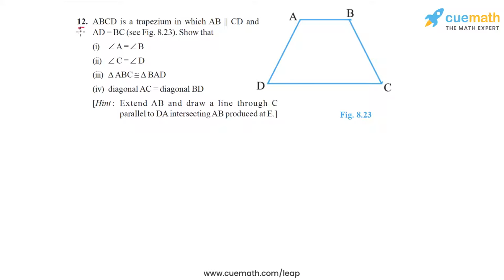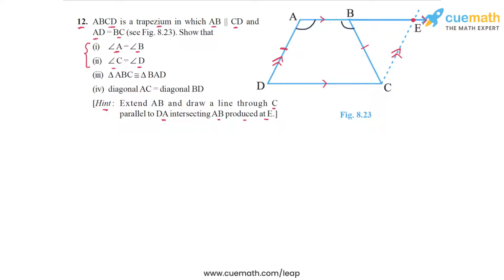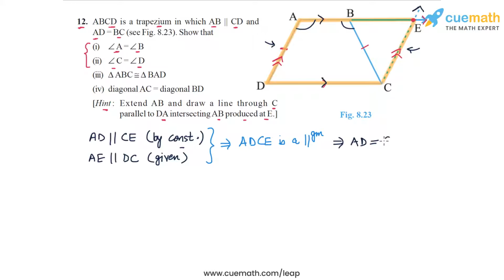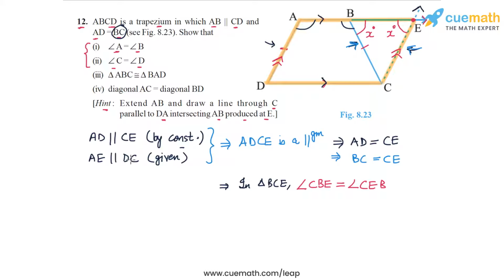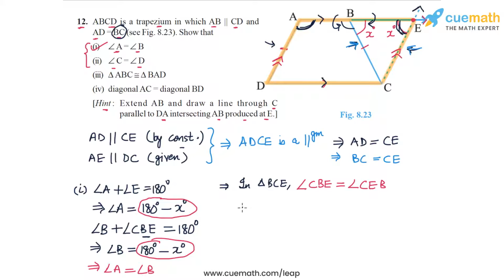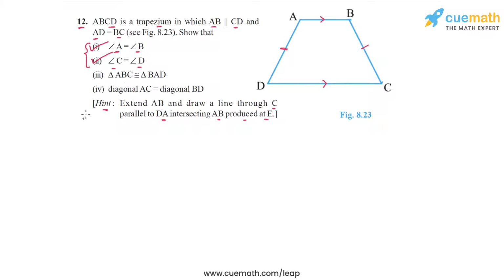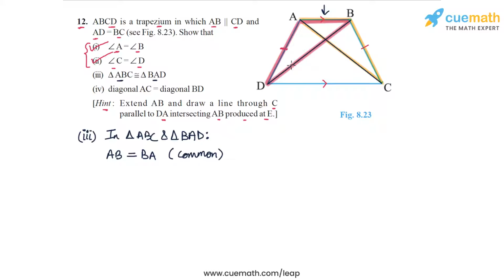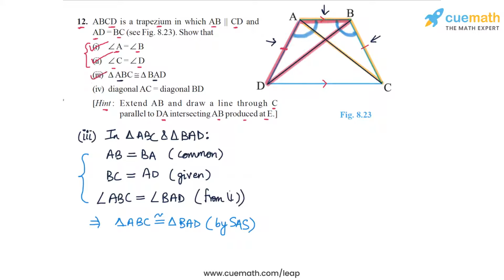Ex.8.1 Q12 Quadrilaterals Solution - NCERT Maths Class 9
This video covers NCERT Class 9  Maths Chapter 8 Exercise 8.1 Q12 (Quadrilaterals)

To download pdf of all text solutions for this chapter click here NOW